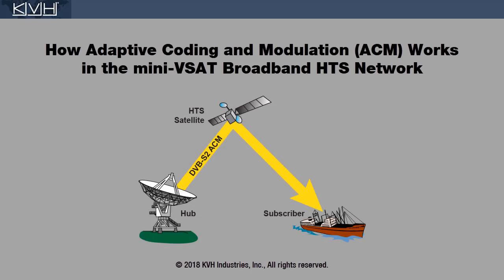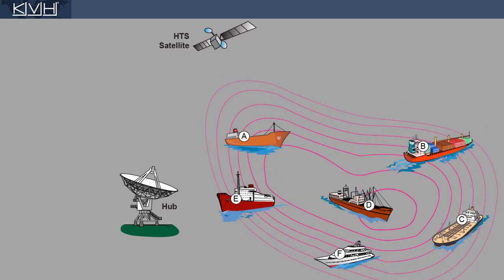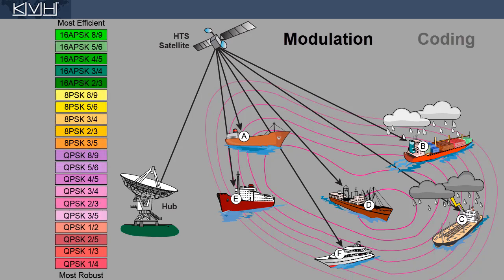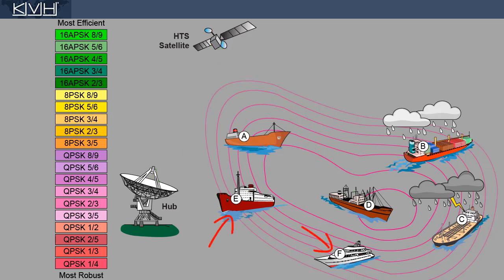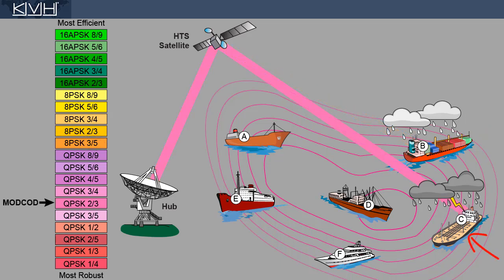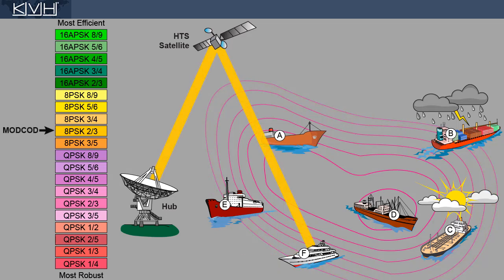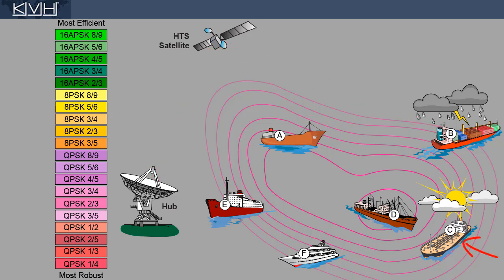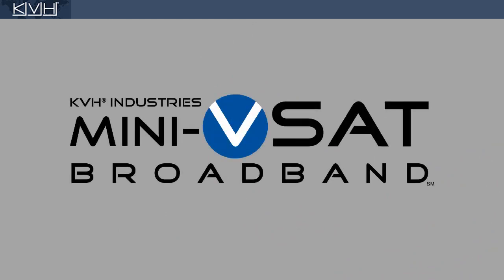How ACM Works in the mini-VSAT Broadband HTS Network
This video explains how adaptive coding and modulation (ACM) on the forward link maximizes the efficiency of the HTS network.